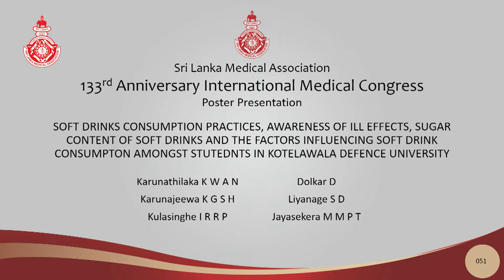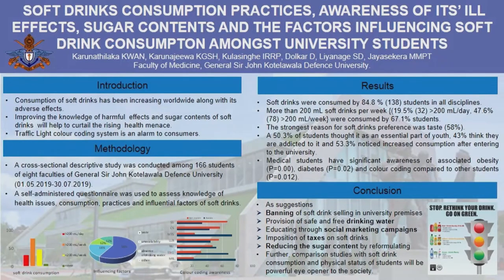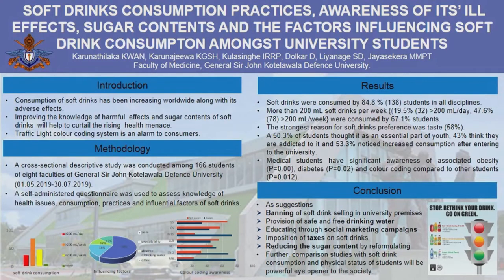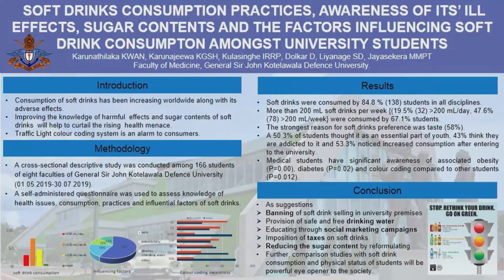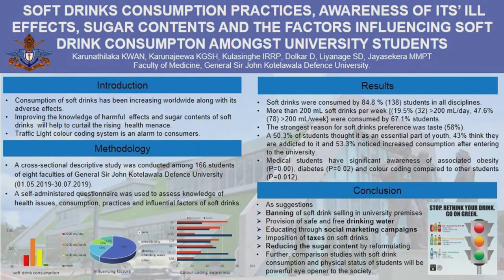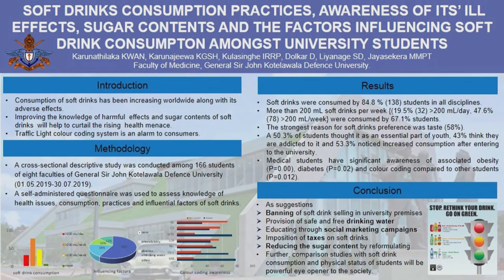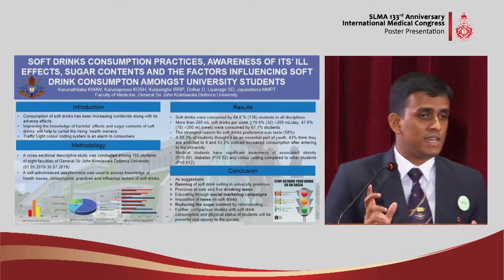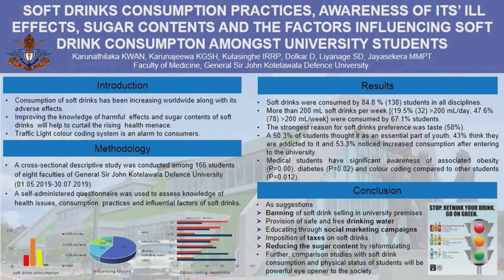PP 51 Soft drinks consumption practices, awareness of ill effects, sugar content of soft drinks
SOFT DRINKS CONSUMPTION PRACTICES, AWARENESS OF ILL EFFECTS, SUGAR CONTENT OF SOFT DRINKS AND THE FACTORS INFLUENCING SOFT DRINK CONSUMPTION AMONGST STUDENTS IN KOTELAWALA DEFENCE UNIVERSITY
Karunathilaka KWAN, Karunajeewa KGSH, Kulasinghe IRRP, Dolkar D, Liyanage SD, Jayasekera MMPT
Presented by - Karunathilaka KWAN